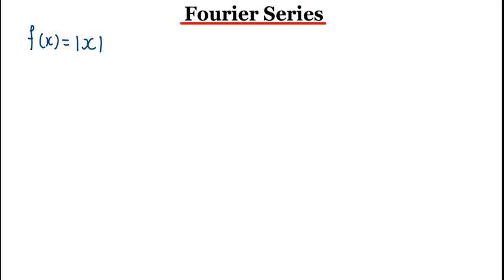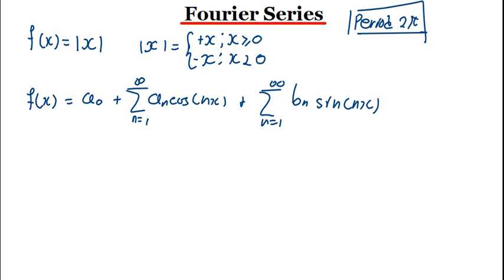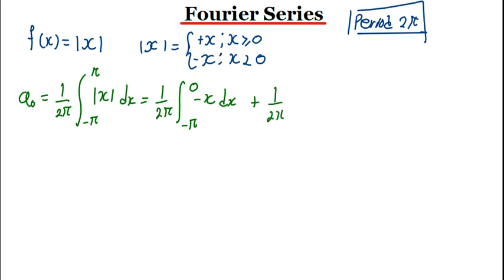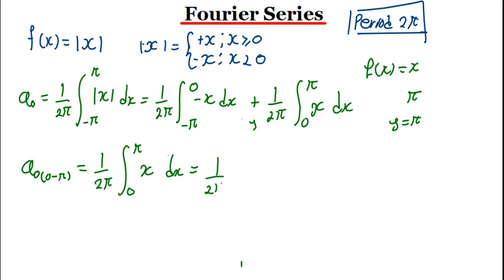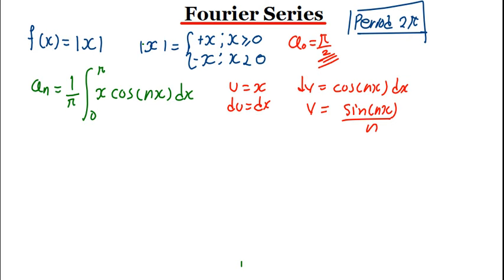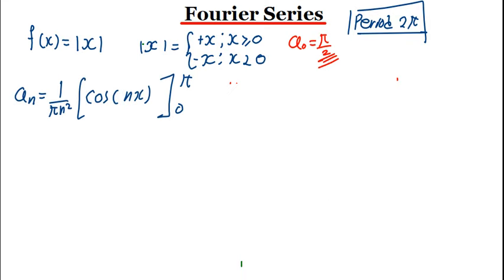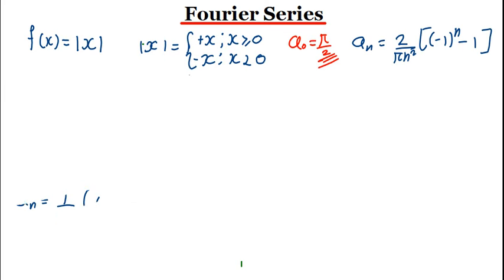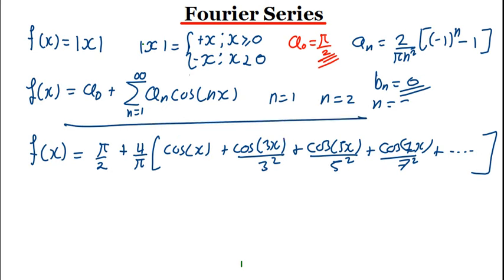Finding The Fourier Series Of f(x) =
Understand how to find the Fourier series of an absolute value function f(x) = |x|